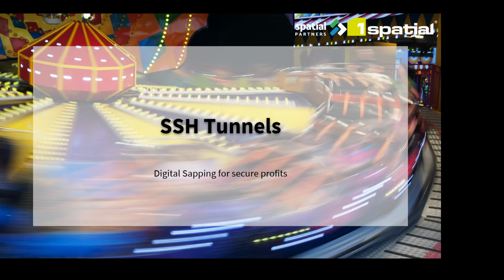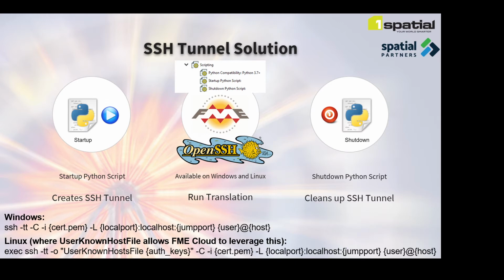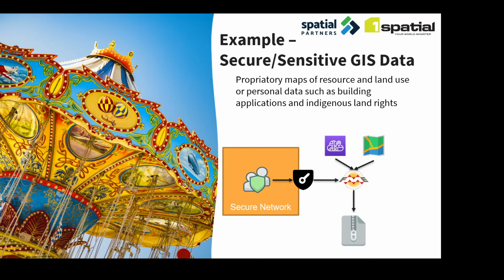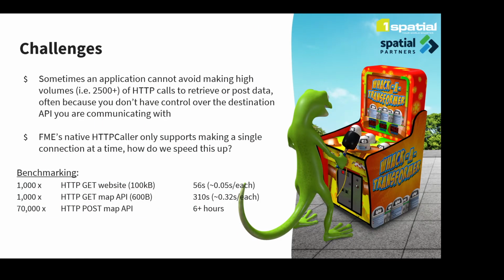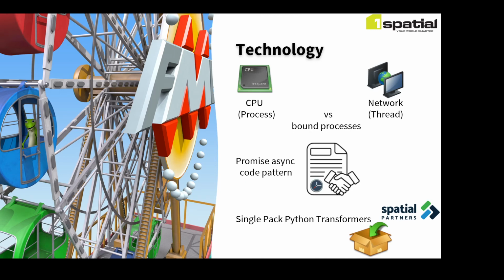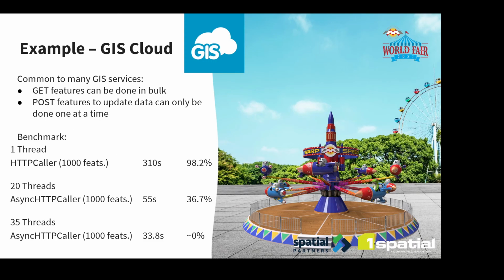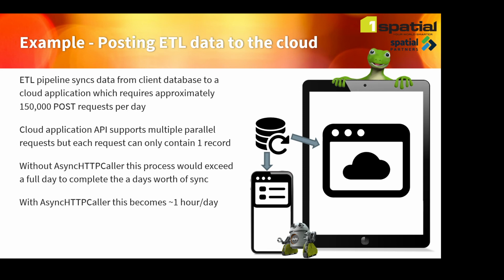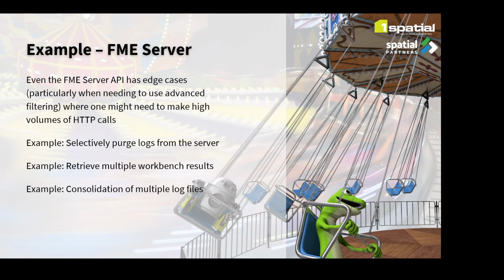FME World Fair 2021 - SSH Tunnels and High-Volume AsyncHTTP calls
Presented at the FME World Fair 2021 during the 1Spatial client session
Title: "Magic tricks for taming wild external systems using SSH Tunnels and High-Volume HTTP calls"
Presented by Dr Jon Stanger, Head Solution Architect at Spatial Partners Pty. Ltd.

Relates to SSH Tunnels, AsyncHTTPCaller, FME Desktop, FME Server and GIS Cloud